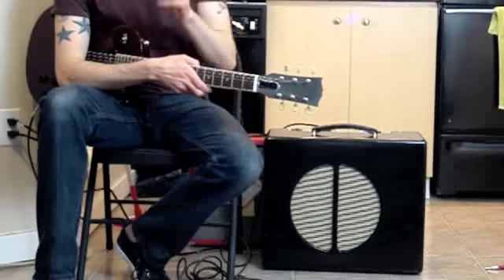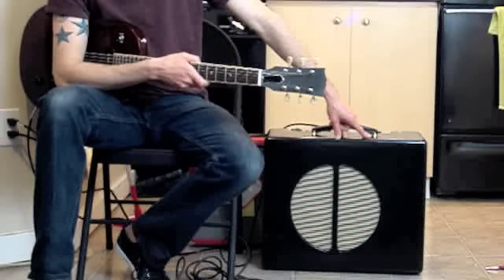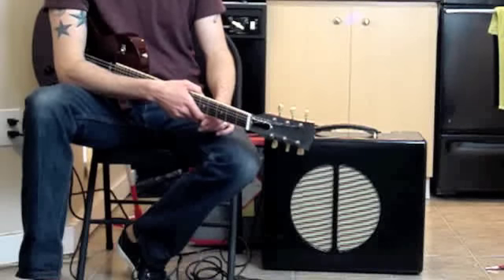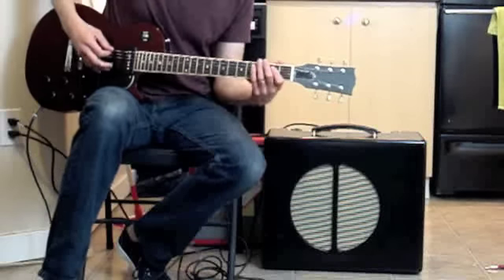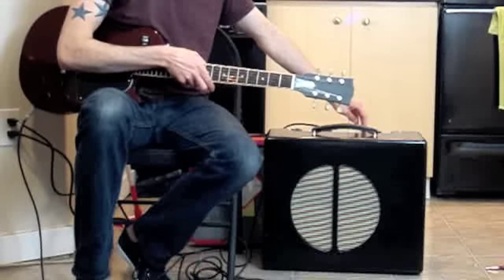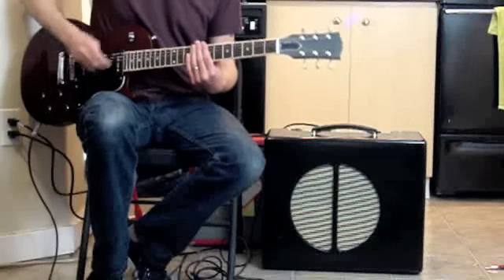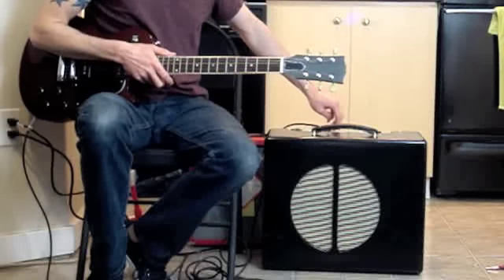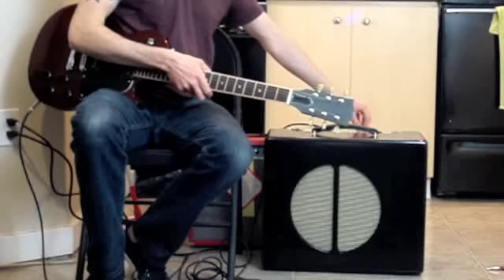Weber Revibe Torevibe Custom Built Reverb and Tremolo Unit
I called it a Revibe in the video, but it is actually a Torevibe--3-knob reverb plus bias modulating tremolo.  I built this one in a 5E3 Deluxe combo cabinet with Jensen speaker since I had it laying around.